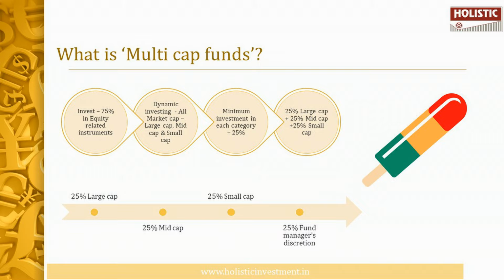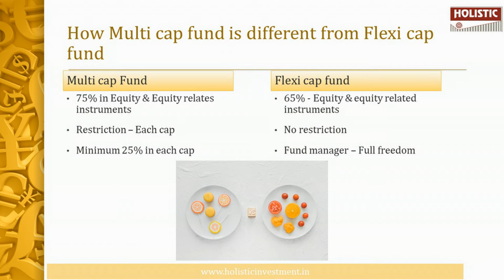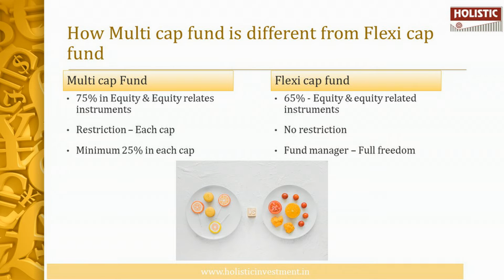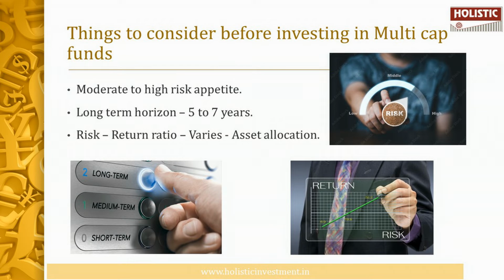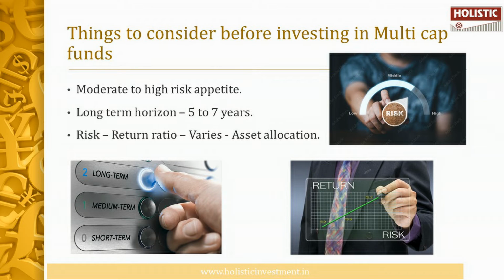What is a Multicap fund?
Chapter
00.00 Introduction
00.30 What is Multi cap fund?
01.04 How Multi cap fund is different from Flexi cap fund
01.55 Things to consider before investing in Multi cap funds
02.38 Taxation period